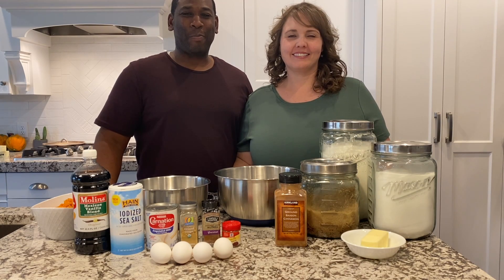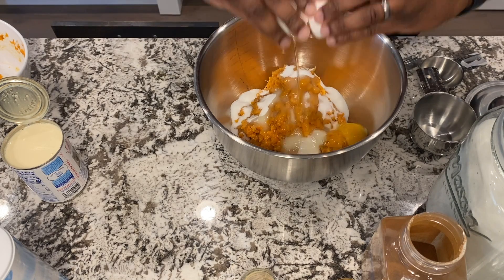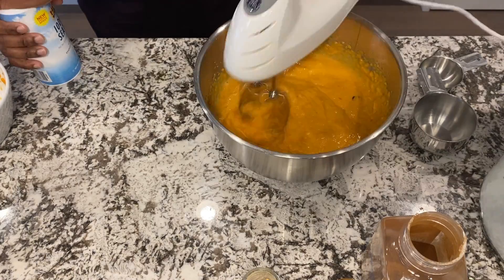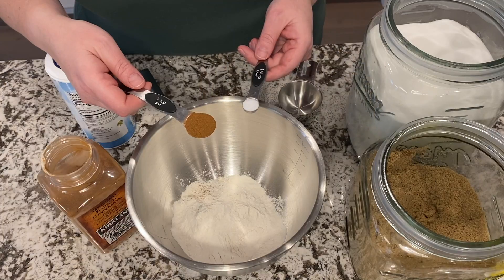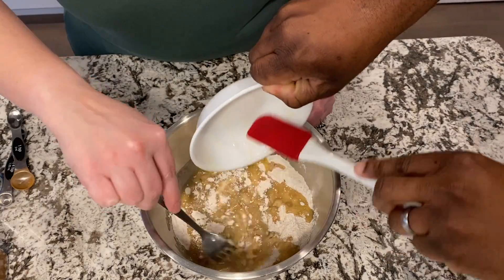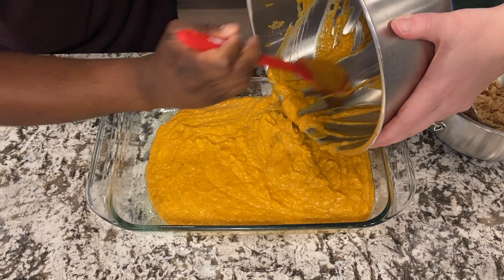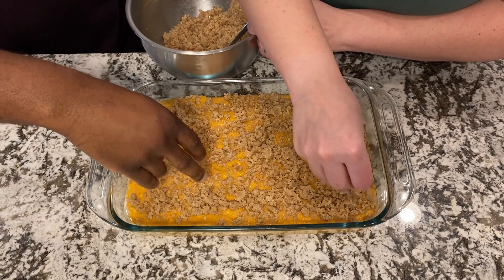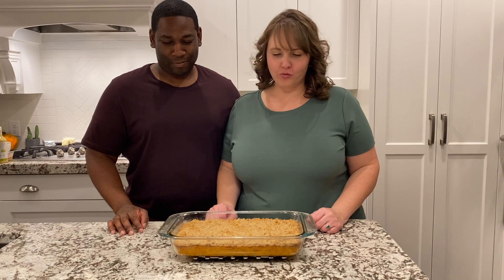Sweet Potato Casserole | Yam Casserole | Holiday Sides | Holiday Series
Welcome back to Our Family Pantry Holiday Series. Today we are sharing our recipe for Sweet Potato Casserole. We make this several times through the holidays on Thanksgiving, Christmas and family gatherings. It a great side dish for ham, turkey, chicken or pork. It's wonderful with BBQ and smoked meats too. We hope you enjoy this recipe and have a blessed day!

Our Family Pantry’s Sweet Potato Casserole Recipe

Base:
3 lbs sweet potatoes, cooked and cooled - about 4 med-lg (or 2 - 40 ounce cans of cut yams)
4 Eggs
1/2 cup Sugar
1 can Evaporated Milk
1 teaspoon Vanilla Extract
1/2 teaspoon Cloves, ground
1/2 teaspoon Cinnamon
1/2 teaspoon Ginger, ground
1/2 teaspoon nutmeg

Topping:
1 cup Flour
1/3 cup Sugar
1/3 cup Brown Sugar
1 teaspoon Cinnamon
1/4 teaspoon Salt
1 stick of butter, melted (1/2 cup)

Bake in a 9x13 pan at 375* for 35-40 minutes. Enjoy!